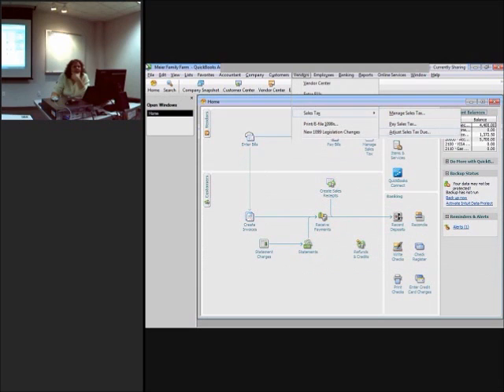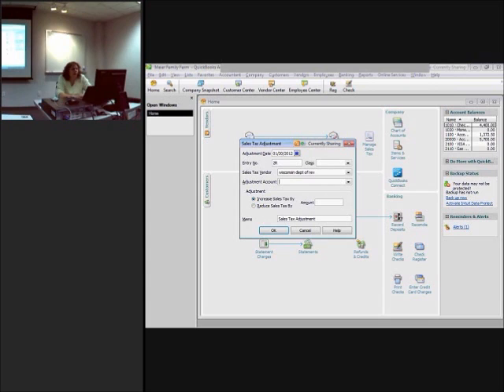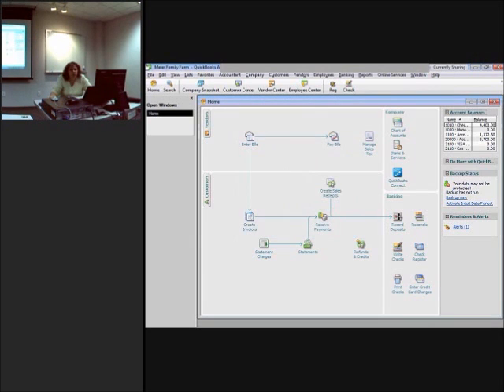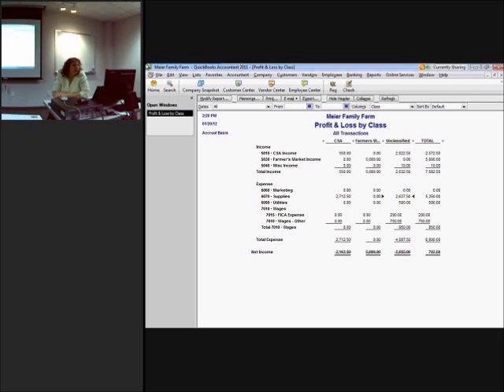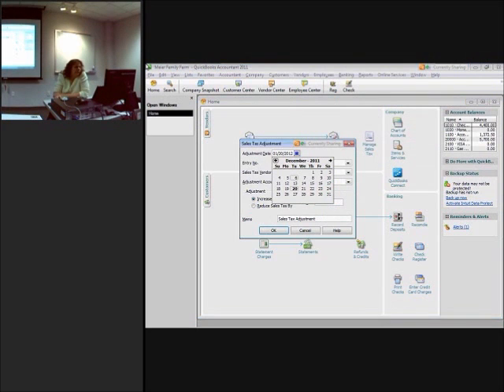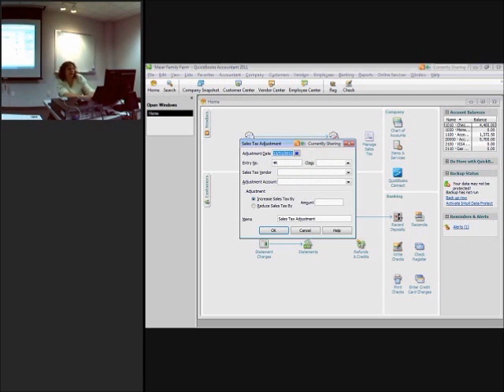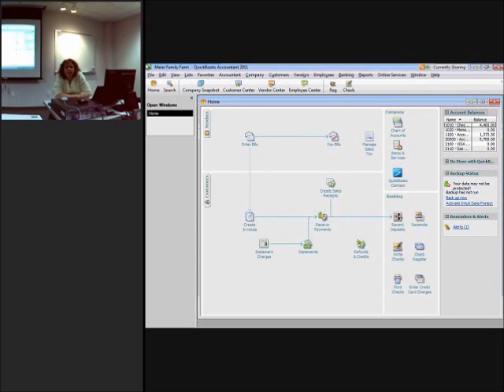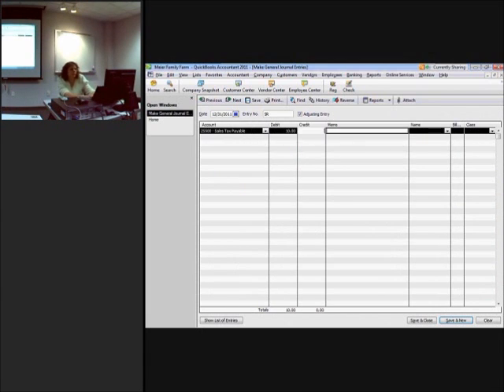Section 11 Sales Tax